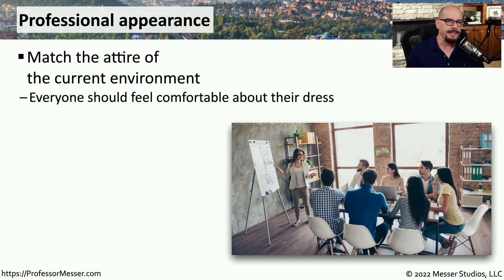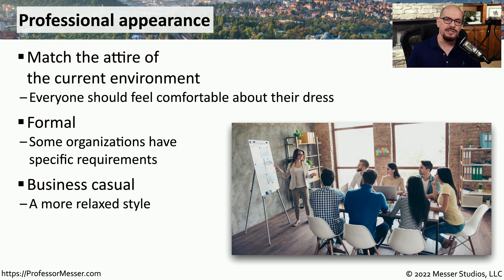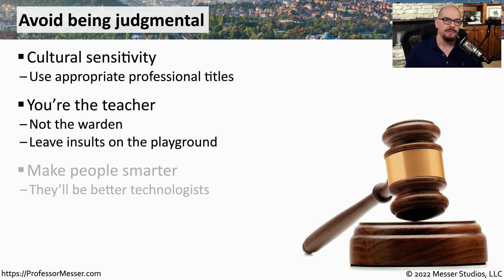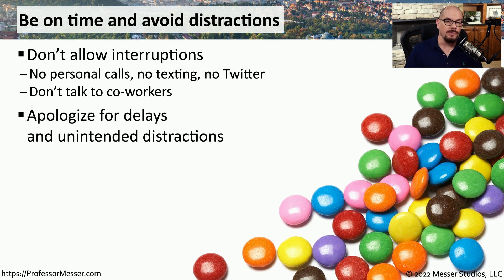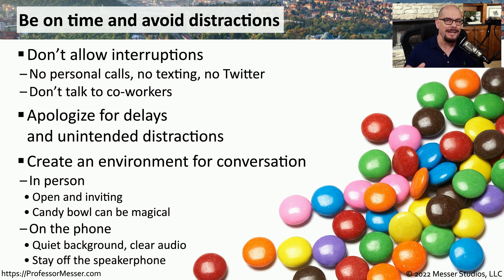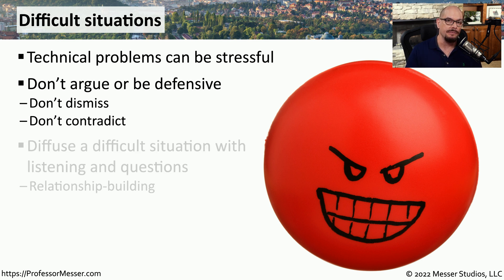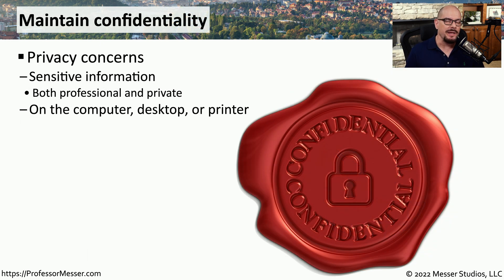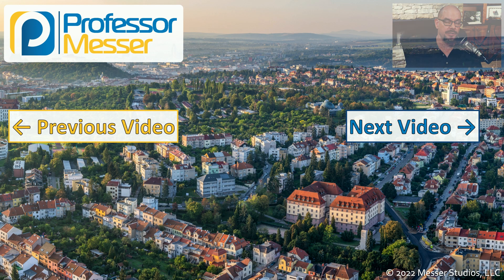Professionalism - CompTIA A+ 220-1102 - 4.7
It’s always important to maintain professionalism in the workplace. In this video, you’ll learn about professional appearance, avoiding distractions, handling difficult situations, and maintaining confidentiality.